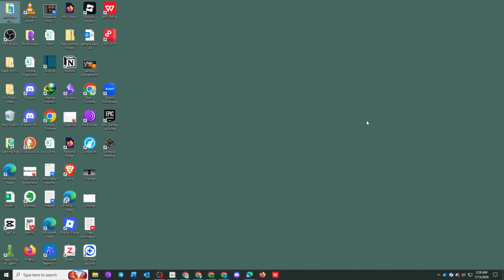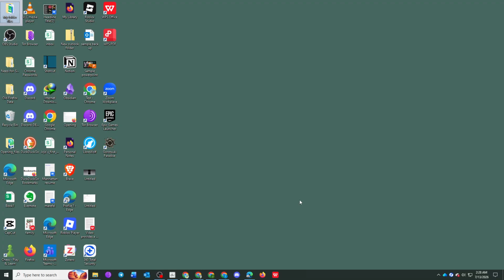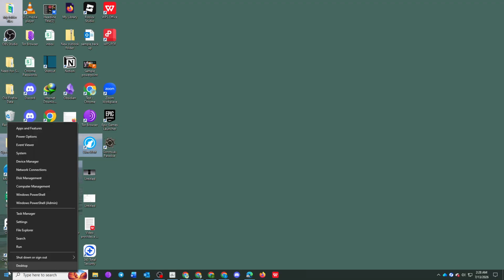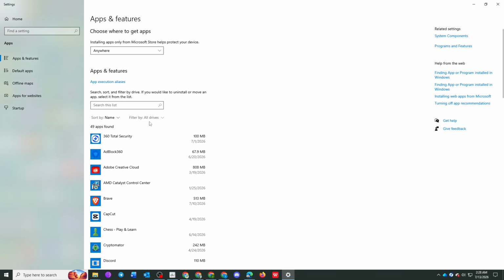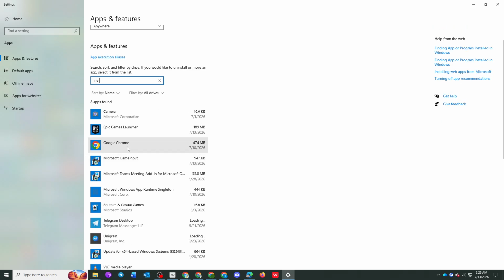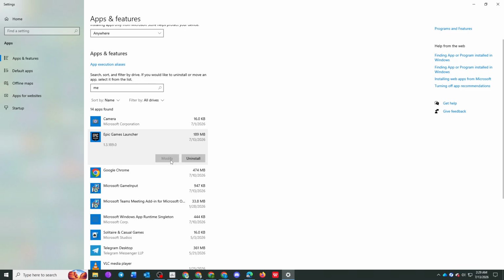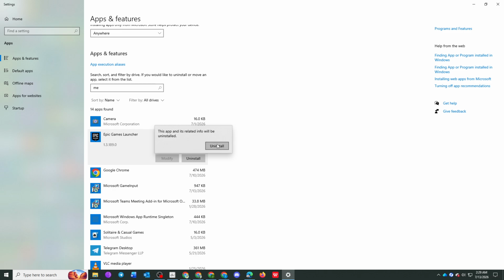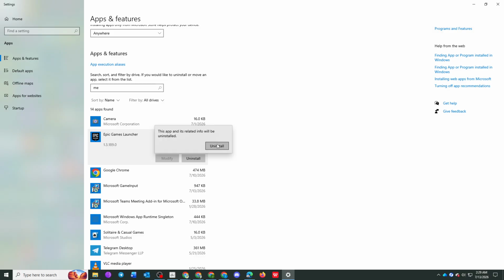How To Delete Epic Games Launcher [2026 Guide]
In this comprehensive guide, we'll walk you through the step-by-step process of deleting the Epic Games Launcher from your device. Whether you're looking to free up space or simply want to switch to another platform, this video covers everything you need to know about uninstalling the Epic Games Launcher in 2026.

By the end of this video, you'll not only know how to effectively remove the Epic Games Launcher, but you'll also understand how to troubleshoot common issues that may arise during the uninstallation process.